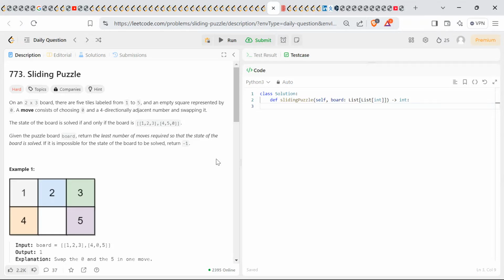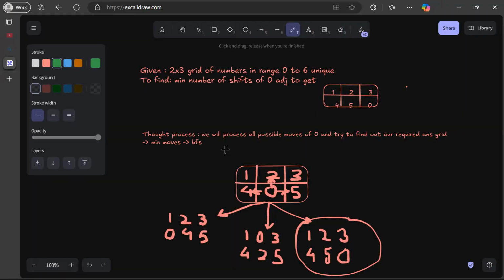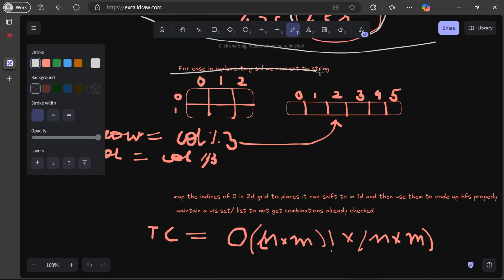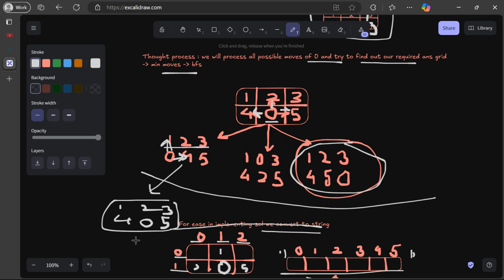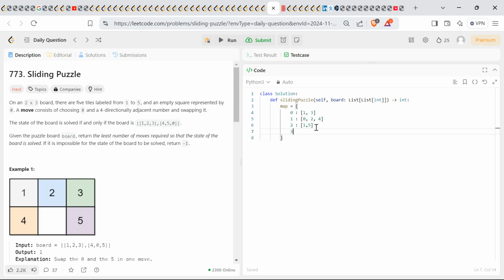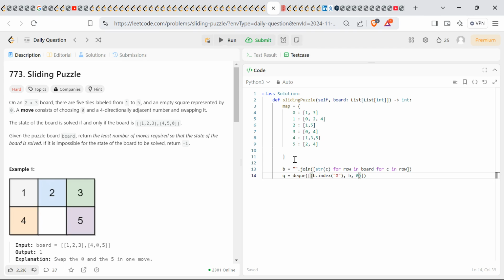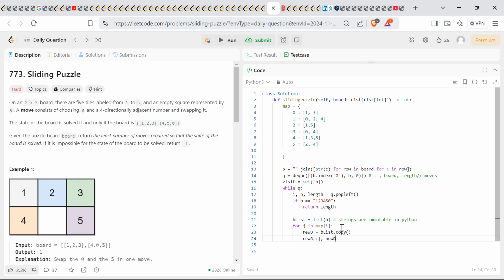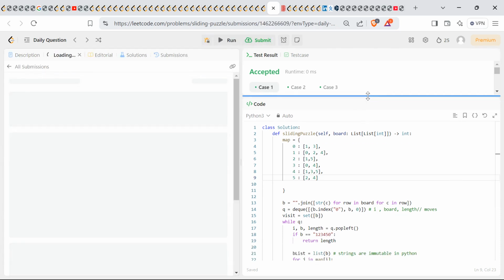773 Sliding Puzzle - Leetcode 773- Day 25/30- Python - Simple Explanation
Hi guys, I'll be live solving this problem leetcode 773 - Sliding Puzzle, enjoy the journey.

00:00 Introduction
03:20 Brute Force Approach
06:55 Time Complexity Analysis
12:00 Code Implementation